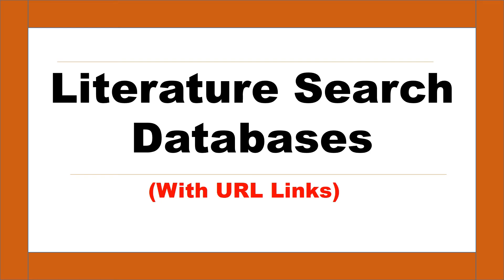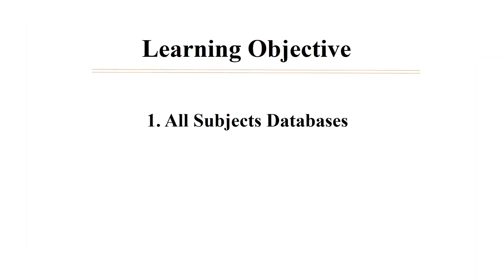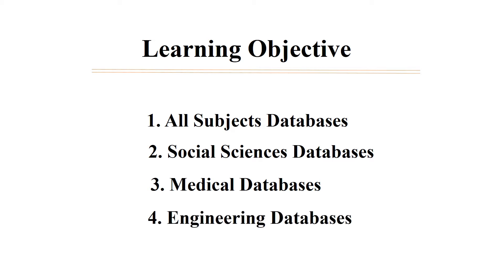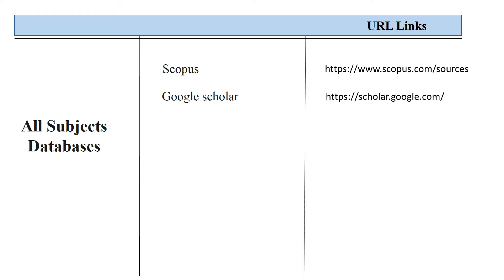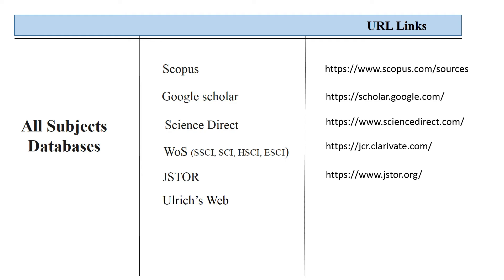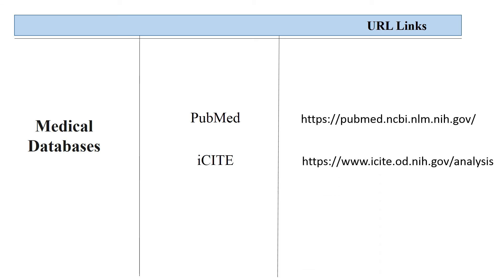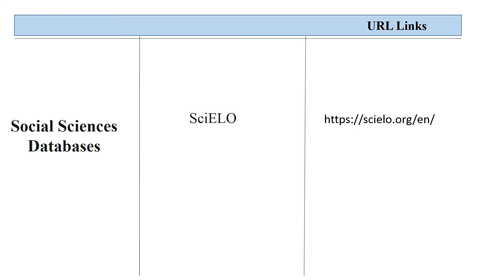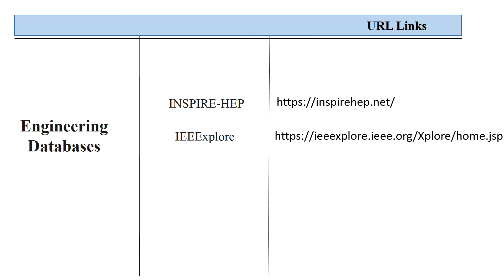Literature Search Databases || Top Research Databases | How to Search for Relevant Literature FAST